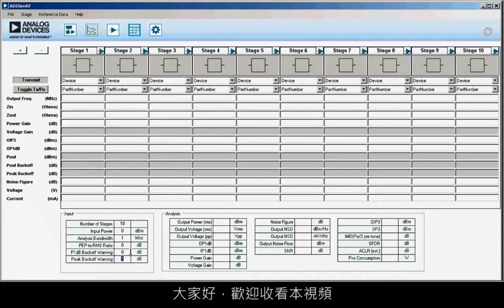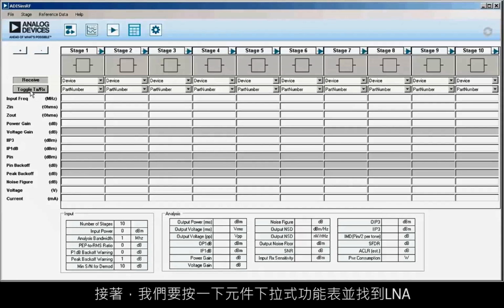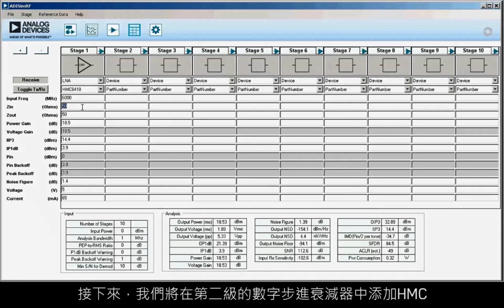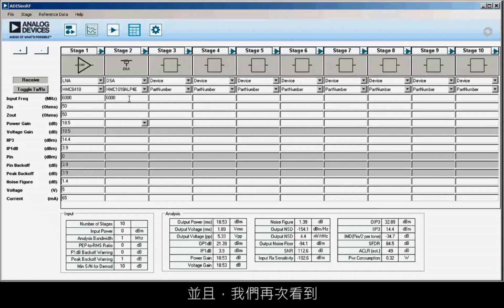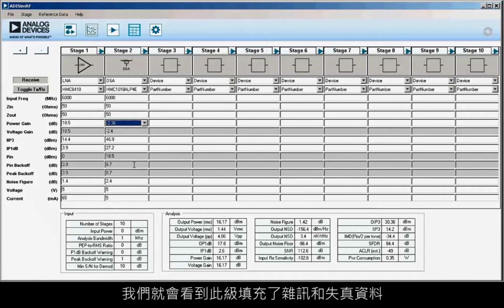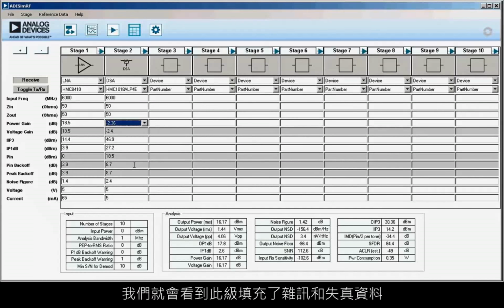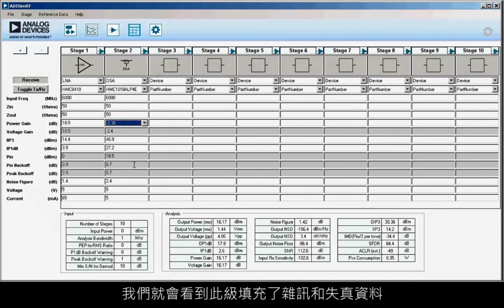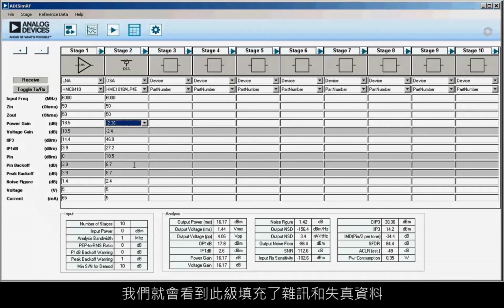在ADIsimRF中建構信號鏈 使用 ADIsimRF 建構一條信號鏈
说明:本視頻中，我們將帶您瞭解建構、配置和保存信號鏈的步驟。我們將說明如何從資料庫中載入器件，如何使用元件選型嚮導軟體以及如何輸入自訂元件的資料。